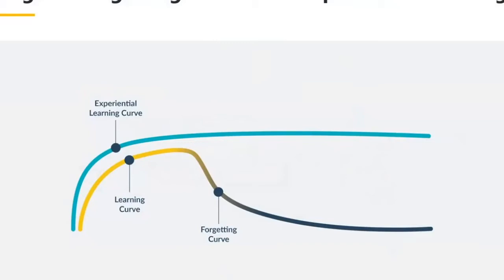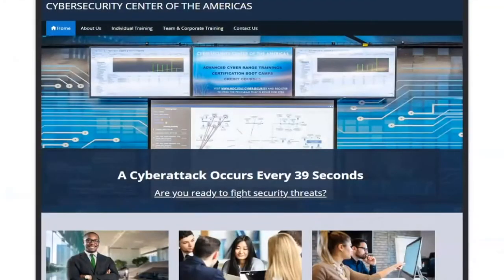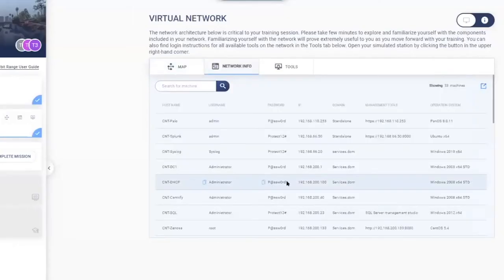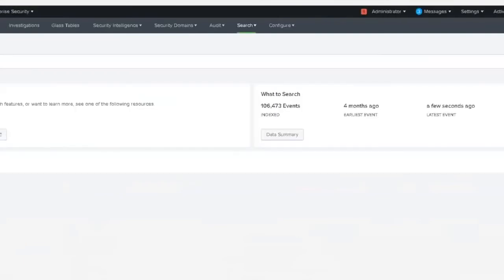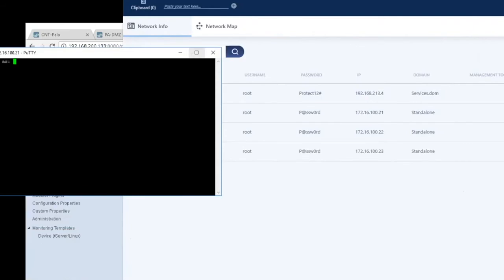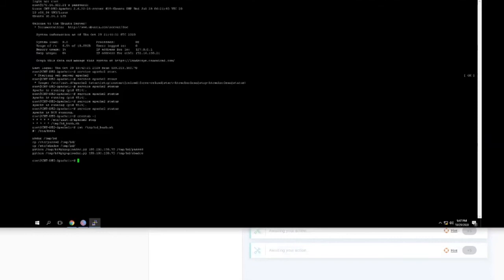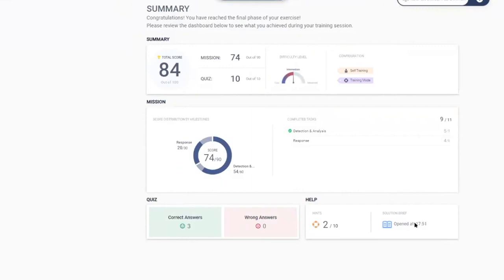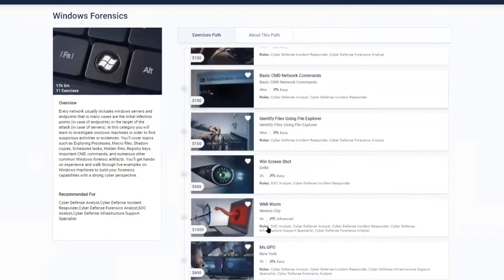Becoming a Better Cybersecurity Professional Using Educational Building Blocks & Hands-On Learning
Hear from Susan Green and Wayne Pruitt of Cyberbit